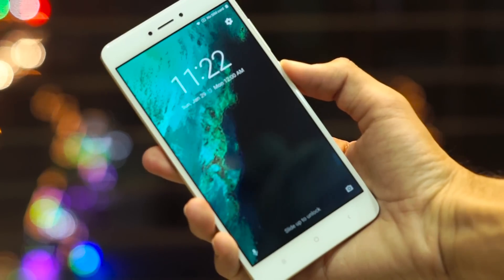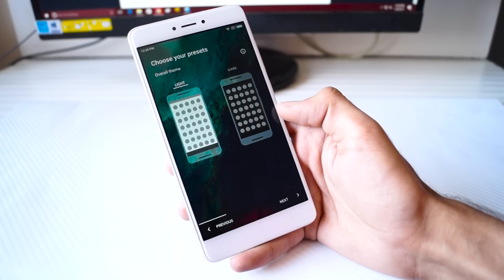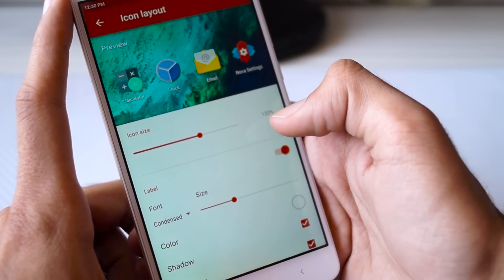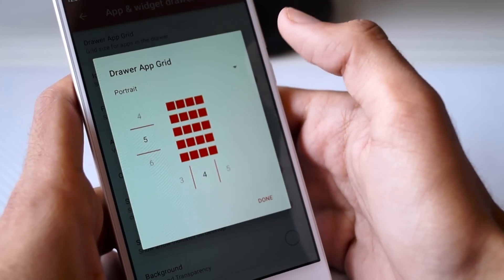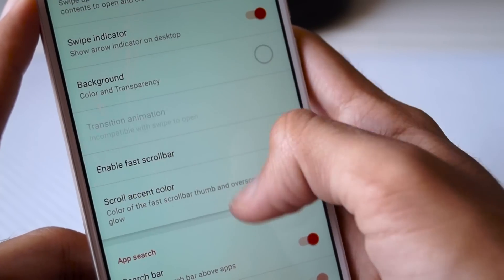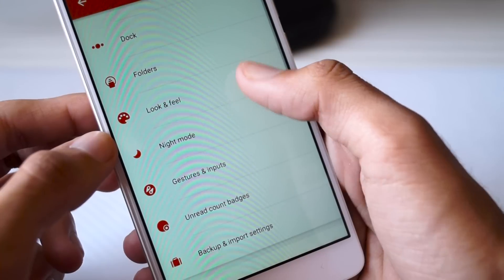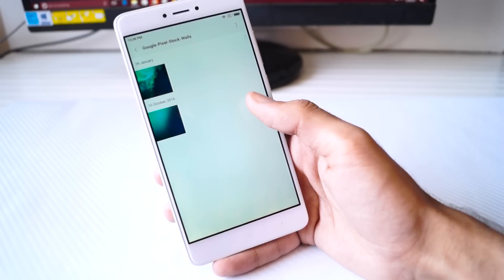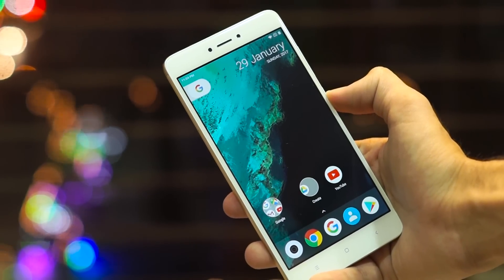Get Google Pixel Look on Xiaomi Redmi Note 4! (or any phone)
How to get the Google Pixel Look on your Redmi Note 4 or any another smartphone! [No Rooting]
In this video, I will show you how to get the Google Pixel like look on your Xiaomi Redmi Note 4. It is fairly easy to do so using Nova Launcher Prime and if you like customizing your device, then you should definitely give it a try!